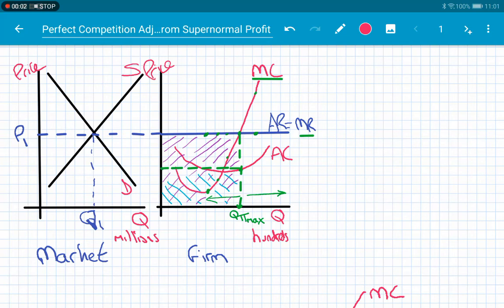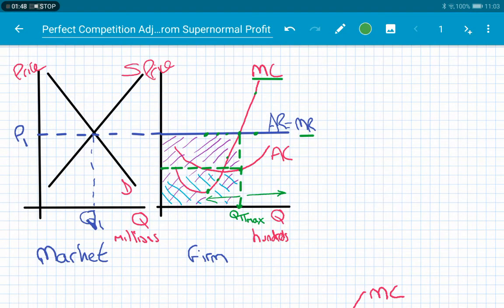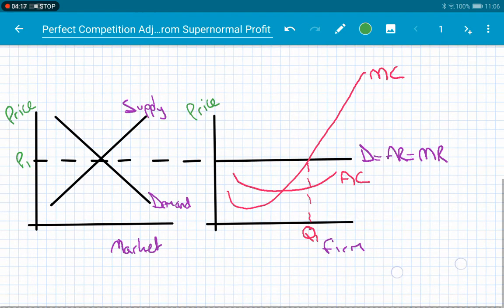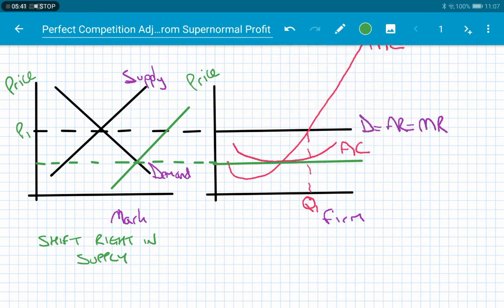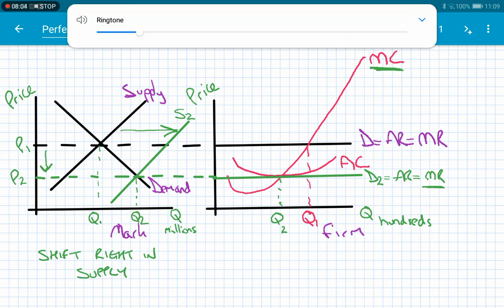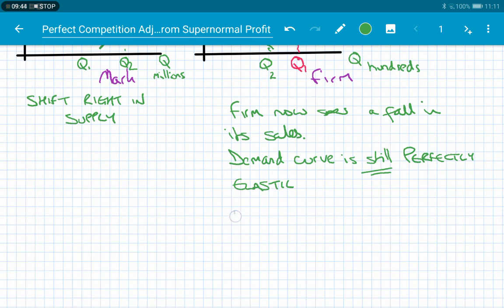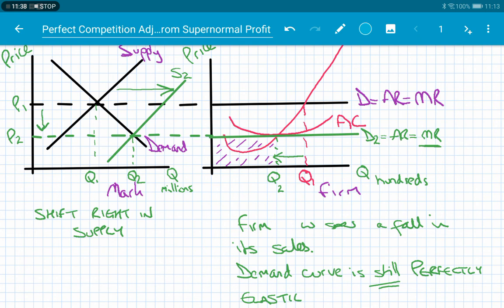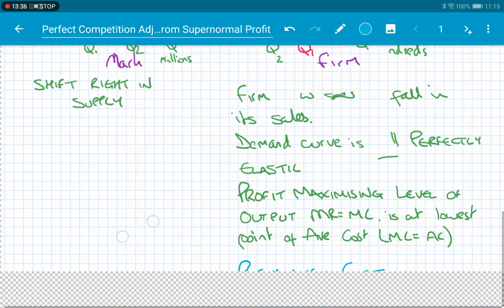12 Adjusting from Supernormal profit in Perfect Competition